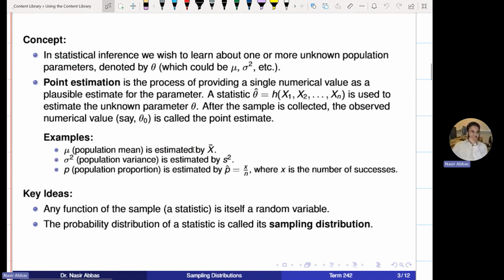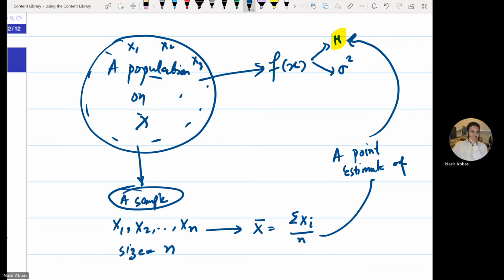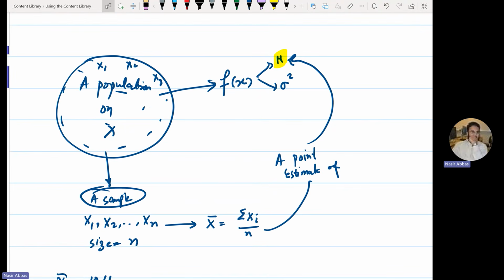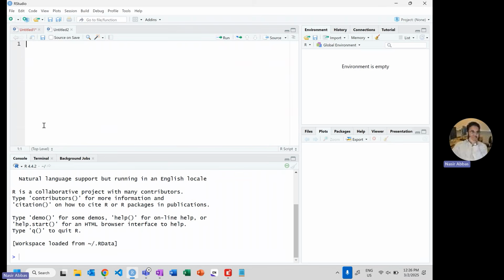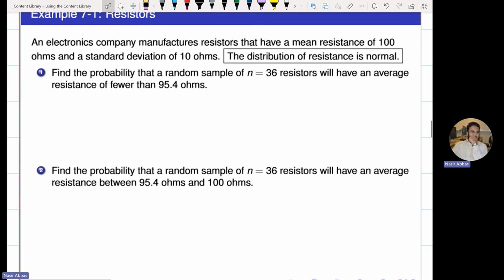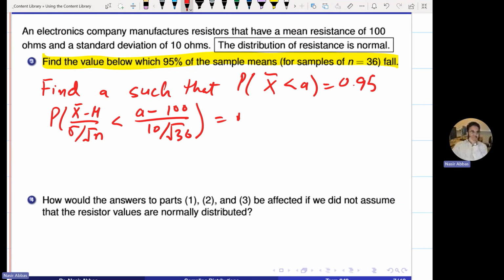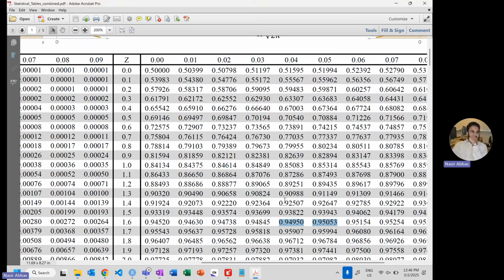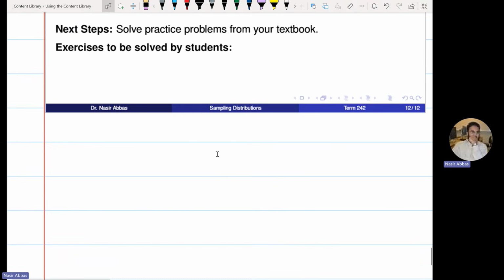Lecture 21 - STAT 201 (Previously STAT 319): Probability and Statistics for Engineers and Scientists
Chapter 7: This lecture introduced statistical estimation, focusing on point estimation, sampling distributions, and the Central Limit Theorem. We explained how to estimate population parameters using sample data, demonstrated calculations with normal and non-normal distributions, and provided examples using different distributions.

KFUPM, Dhahran
Saudi Arabia